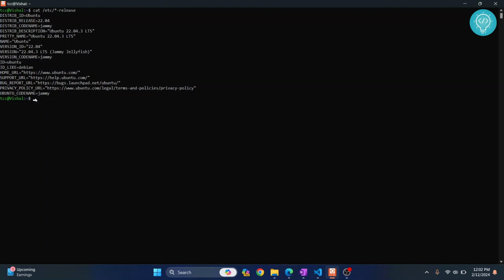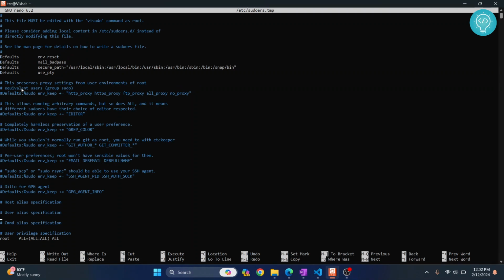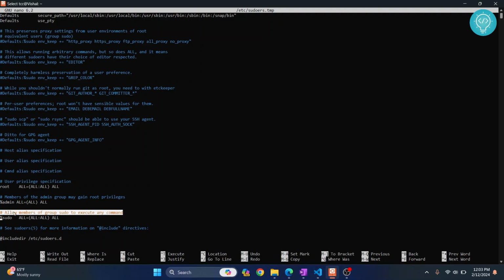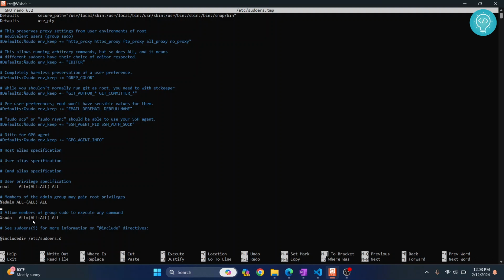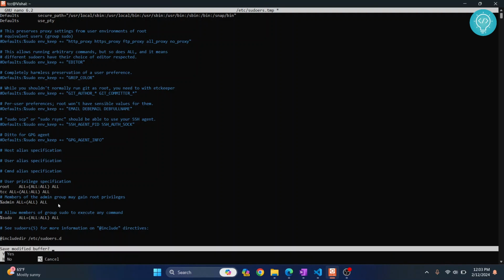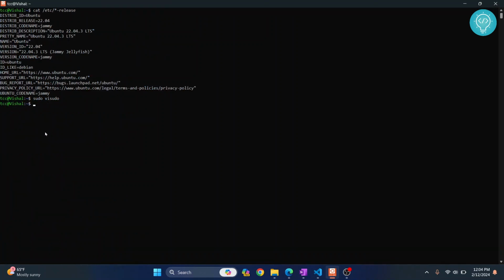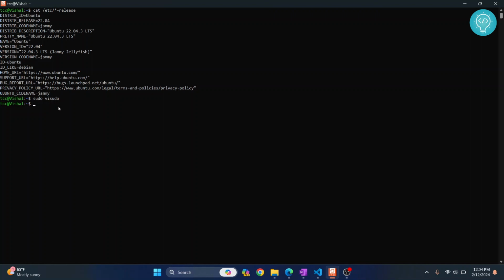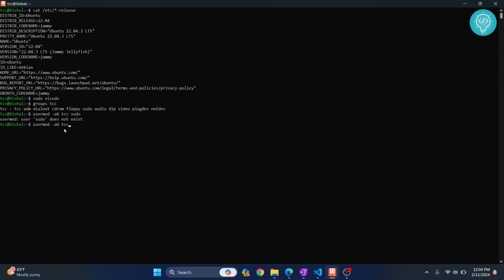How to Add Users to Sudo Group in Linux (Ubuntu 22) - VISUDO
In this video, I'll show you how you can add users to Sudo group in ubuntu 22.
Adding a user to sudo group in linux allows the users to run any command as a root user.
Make sure the user you're adding to the sudo group should actually have the permission to make any changes.

By the end of this video, you'll have learnt 2 ways to give sudo permissions to users, using VISUDO, and by adding user to the SUDO file itself.